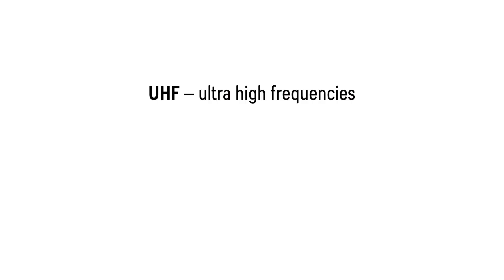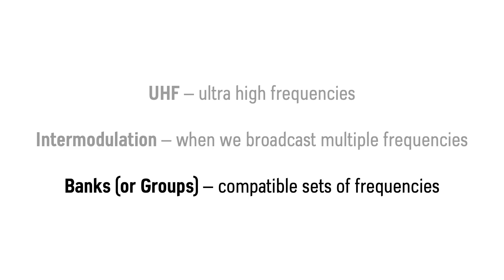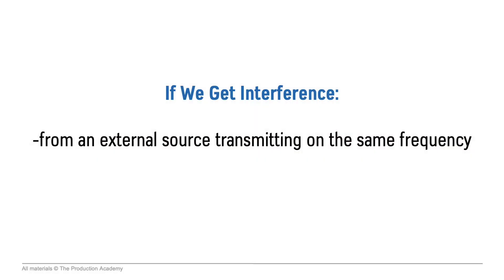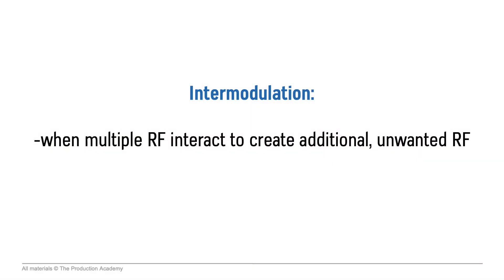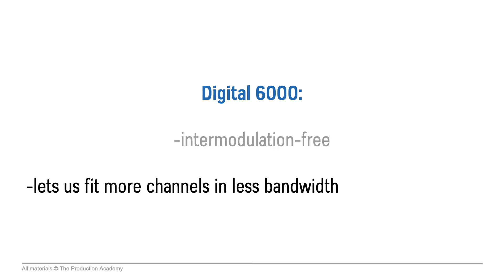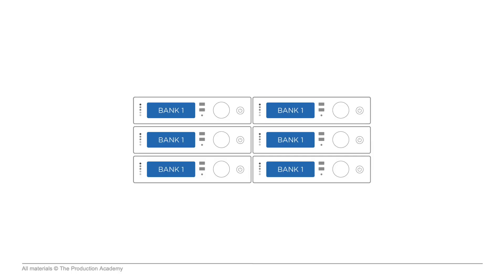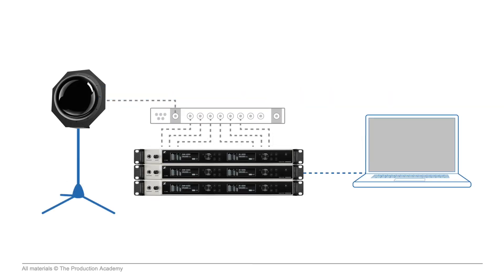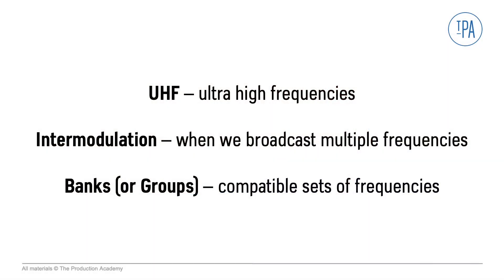How we modulate RF to transmit audio (Wireless Fundamentals #2)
This is part 2 of 7 in our wireless series.
When we talk about wireless audio in production, we often just say RF, which stands for radio frequencies. These exist far higher in the frequency spectrum than what we humans can actually hear, but the more wireless technology we use in society, like, with smartphones, the more crowded this bandwidth is becoming.

First in this video, we look at the UHF range, which stands for Ultra-High Frequencies. Then, we see how intermodulation occurs between frequencies at certain intervals. And we see how to avoid intermodulation by using Banks, or Groups, which contain compatible sets of frequencies.

Our human hearing ranges from about 20Hz to 20 kHz, or 20,000 Hz. As you get older, you start to lose some of the higher stuff, especially with exposure to high decibel levels, but this is the frequency range we usually think about in audio.

But radio frequencies are much higher, and we typically operate in the UHF range, which stands for ultra-high frequencies, which are measured in megahertz (MHz). That's millions of cycles per second, so obviously it's way above anything we can actually hear.

Now, really the only problem with operating in this range, is that we are competing with TV stations, and police stations, who use a bunch of radios, and other wireless audio systems, and it can be tough to find clean frequencies in dense urban areas.

Plus, huge chunks of the UHF spectrum have been auctioned off to mobile phone carriers, so our legal operating bandwidth does shrink from time to time, and it's totally different depending on where you are in the world.

So, check to make sure you’re operating in a legal frequency range, especially with older equipment. And if we do get interference from an external source, who is transmitting information on the same frequencies that we are, we can start to hear some dropouts. In this case, we can switch both our transmitter and receiver to a clean frequency, and hopefully avoid any further RF hits.

However, as soon as we are operating more than one wireless system, and transmitting on two or more frequencies, we have to worry about intermodulation. This is when multiple radio frequencies interact to create additional, unwanted frequencies, and is caused by the non-linearity of RF circuitry, especially when we add too much gain in our antenna system.

Almost all wireless systems have some degree of intermodulation, even though, if we are using best practices, this should be essentially inaudible.

But, this Digital 6000 system is actually intermodulation-free, but it does let us fit way more channels in less bandwidth, or have an increased density. But for the vast majority of RF systems, the good news is that intermodulation is predictable, and we can use an equation to predict exactly where it occurs.

Now, this equation is a little complex, and really beyond the scope of this course, and obviously, in live music we don't have time to sit down and try to do an equation at a show. So most wireless systems come with pre-set banks of frequencies, or groups if you're using a Shure system, that we can use at the same time and avoid intermodulation.

So the actual number of banks, and and the number of available frequencies in each bank, changes depending on your location. And, actually the 6000 system has different models, made for various regions of the globe, that operate in the correct frequency range for each region. So, this one is made to operate here in the US. And it has a bunch of banks, and a bunch of frequencies, that all work here in this country.

Just choosing frequencies in the same bank works great for operating a few systems, but professionals who run a ton of wireless simultaneously need to have a clearer picture of the full RF spectrum, in real time. So we can use measurement software on a computer, which gives us a lot more information to work with, and we can actually plug a computer, via ethernet, straight into these digital 6000 systems, and get access to all the information they have.

Plus, there are a bunch of companies that make specialized tools for professional RF technicians. Some of these can get very specialized, and very advanced, but when we're in a really crowded wireless environment, like at a huge music festival,mhaving these advanced options can be a lifesaver.

I'm Scott, sound engineer for multiple Grammy-winning artists and founder of The Production Academy.